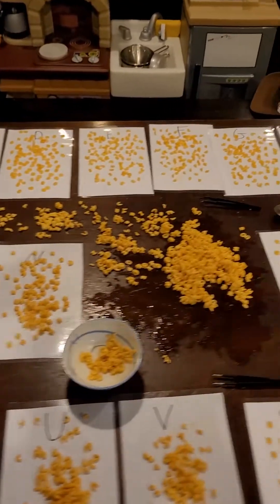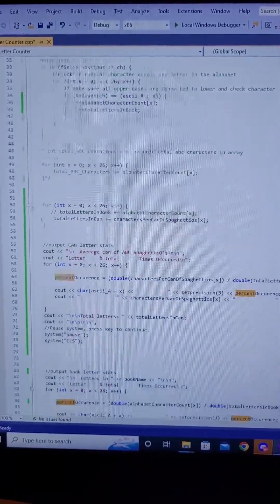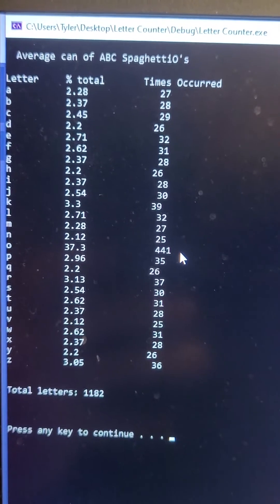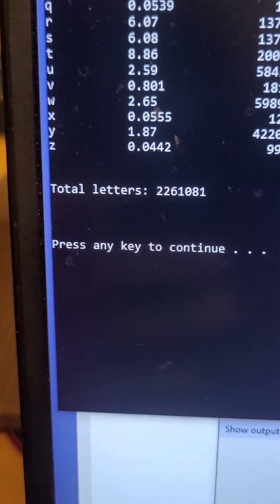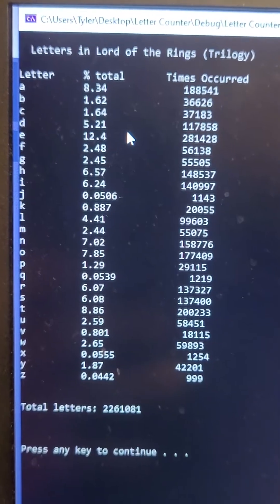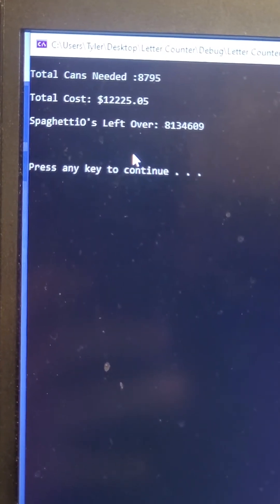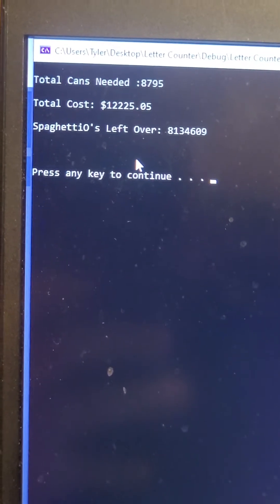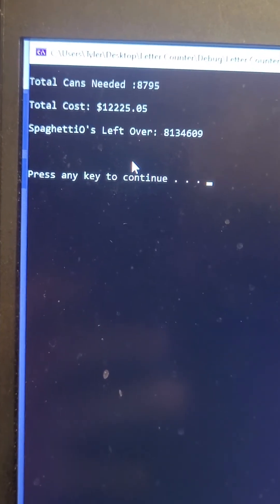Man Calculates Amount of SpaghettiOs Needed to Write Lord of the Rings Trilogy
A man in Nutley, New Jersey used a computer program on November 2 to calculate the number of A-Z SpaghettiOs needed to write the entire Lord of the Rings trilogy. Tyler S. Jacobs recorded this video, and told Storyful this project was the result of his “childlike curiosity” colliding with higher education.
Credit: Tyler S. Jacobs via Storyful